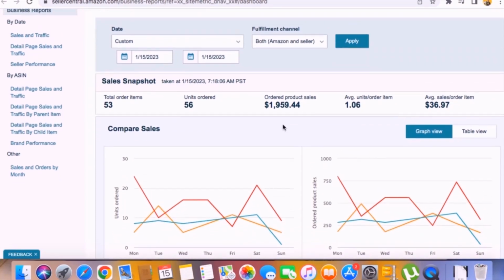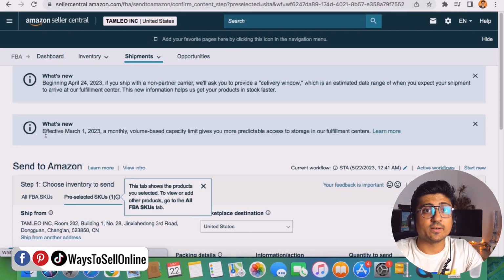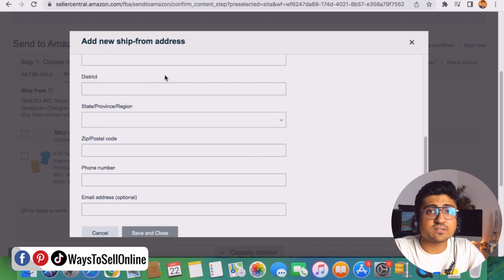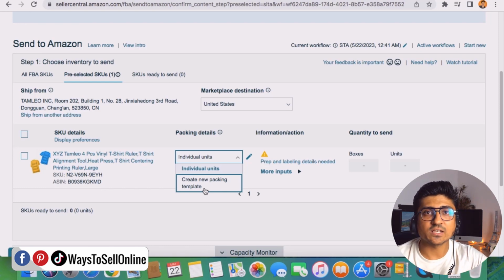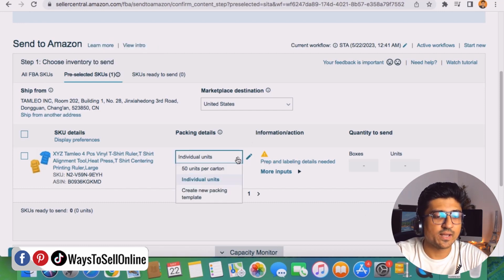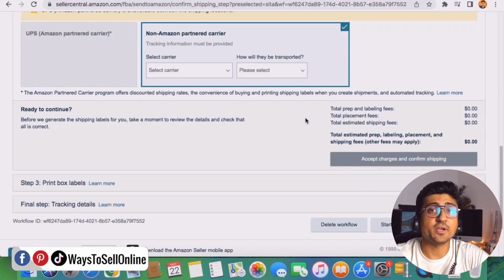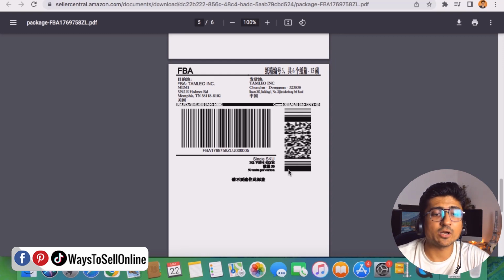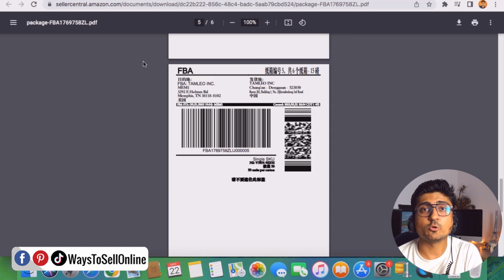How To Ship Products From China To Amazon FBA Warehouse Step By Step Tutorial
If you are confused regarding sending shipment from another country to your amazon fba warehouse then watch this video to learn how to ship products from china to amazon so you can create your international shipment and send your products to amazon fba warehouse easily.